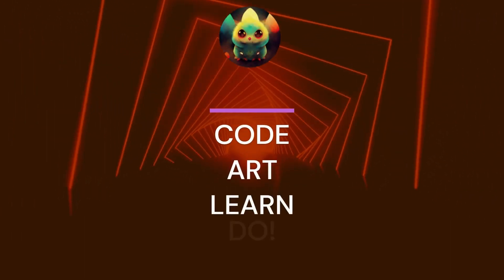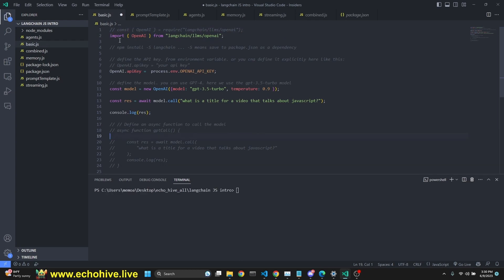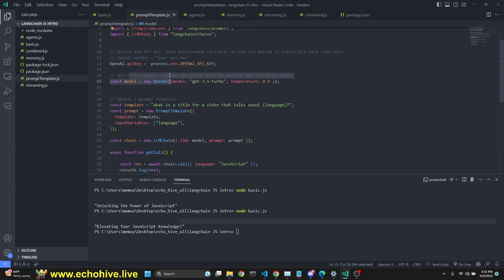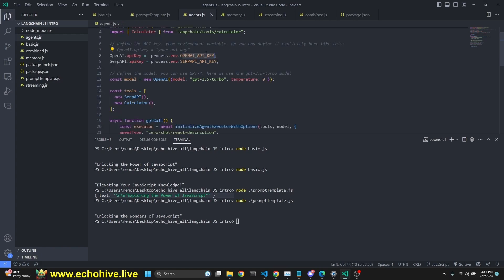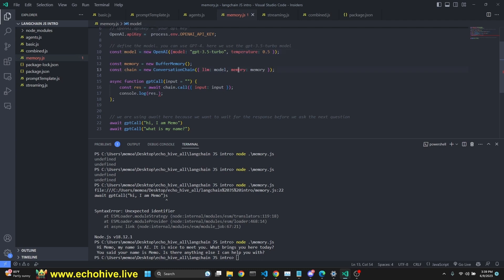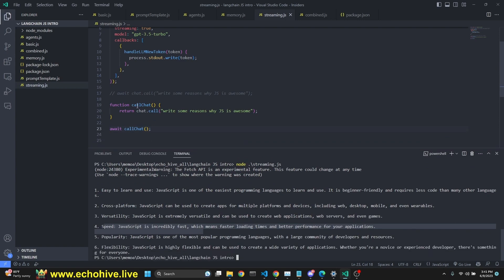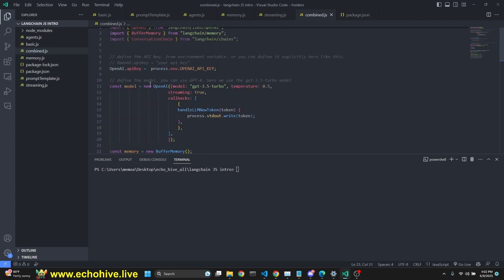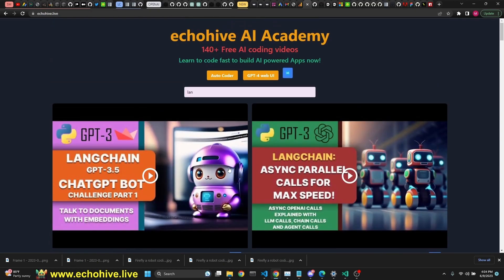Langchain in JavaScript, step by step Introduction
in this video we will learn about how we can implement Langchain in JS step by step with 6 files. We will talk about making calls to gpt-3.5-turbo or GPT-4, Prompt templates, memory, Langchain Agents, Streaming completions and more.

CHAPTERS:
00:00 Introduction
00:44 Dependencies
01:49 simple call
03:39 Prompt Template
05:00 Langchain Agents
07:10 Implementing memory
08:26 Streaming responses
09:32 Combining components